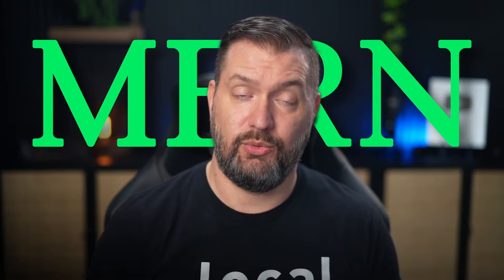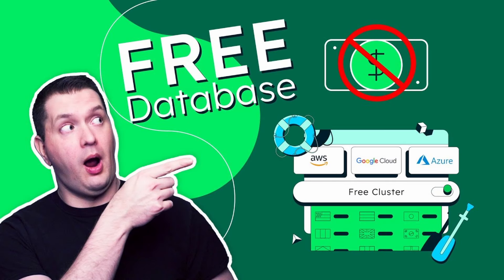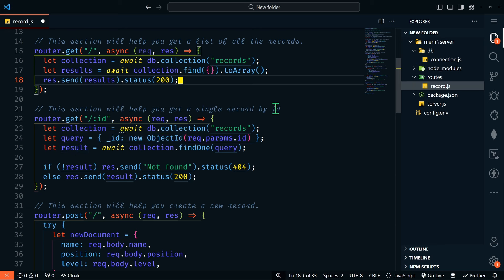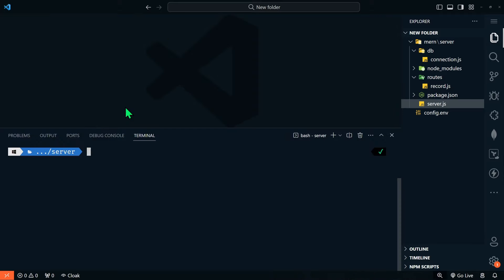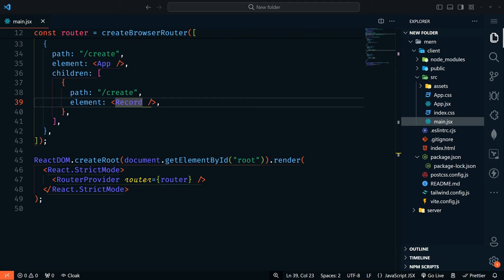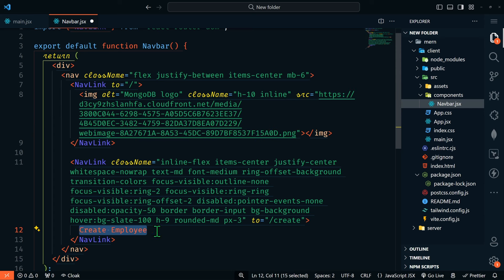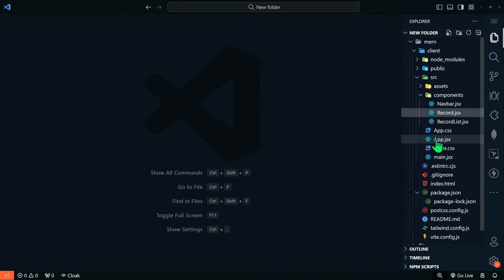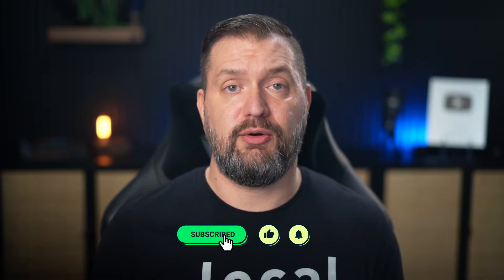The ULTIMATE MERN Stack Complete Guide (MongoDB, Express, React, Node.js)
Dive deep into the world of MERN Stack development with our comprehensive tutorial. Learn how to build a full-stack application using MongoDB, Express, React.js, and Node.js. This guide is perfect for beginners and intermediate developers looking to sharpen their skills in modern web development.

✨ The basics of MERN Stack and its components.
✨ How to set up your project and connect to MongoDB Atlas.
✨ Building a React application and integrating it with your backend.
✨ Implementing React Router for seamless navigation.
✨ Best practices for connecting your frontend to your backend.

🛠️ Prerequisites 🛠️
✅ Basic understanding of Node.js and React.js.
✅ MongoDB Atlas account (Sign up for free if you don't have one).

⏱️ Timestamps ⏱️
00:00 - Intro
00:15 - What is MERN?
01:05 - Setting up the project
03:25 - Connecting to MongoDB Atlas
06:06 - Server API Endpoints
10:56 - Run the server
11:33 - Setup up the front end with Vite
12:08 - Set up Tailwind CSS
13:22 - Set up react-router-dom
15:17 - Components: Navbar
15:59 - Component: Record List
18:43 - Component: Record
23:02 - Putting it all together: App.jsx
24:06 - Run the front end and test

📚 Download the Full Code 📚
Get the entire codebase from our GitHub repository to follow along and experiment with the MERN stack